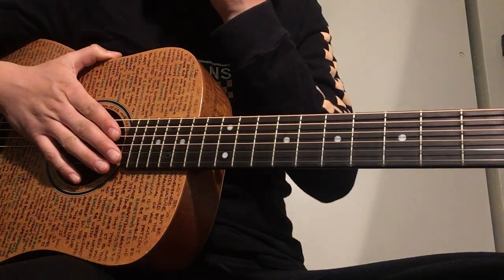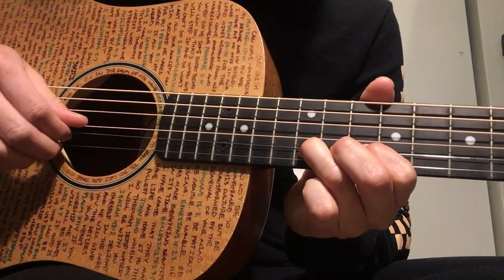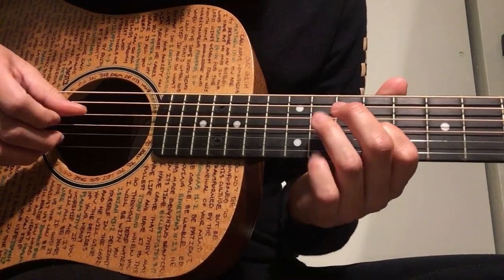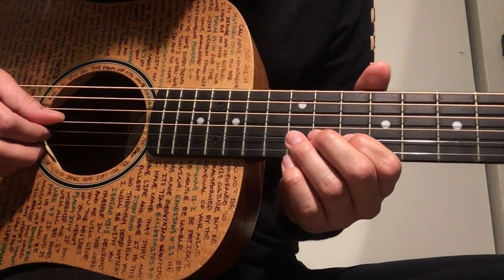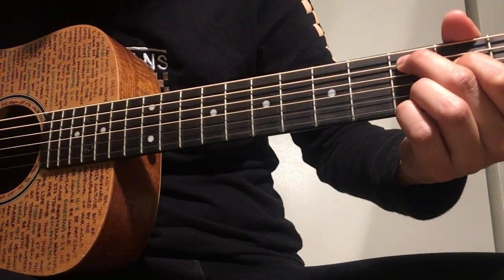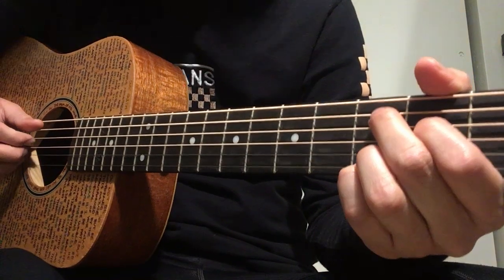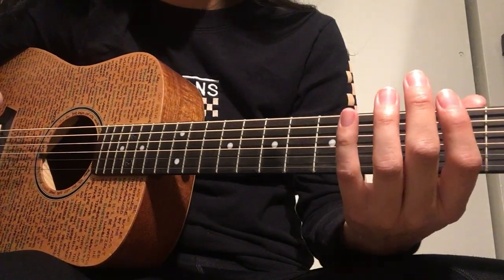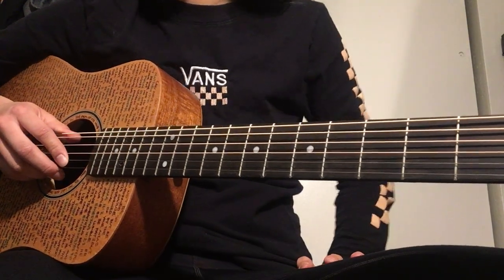Supermarket- Best Friend/ Logic - guitar tutorial